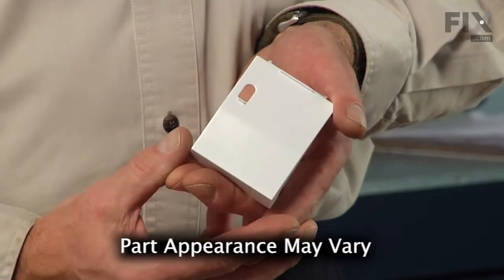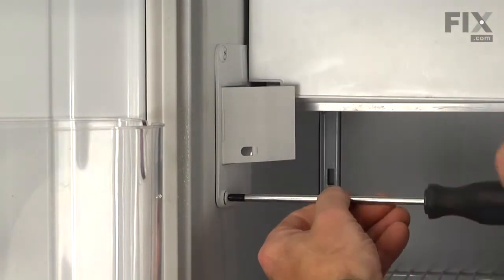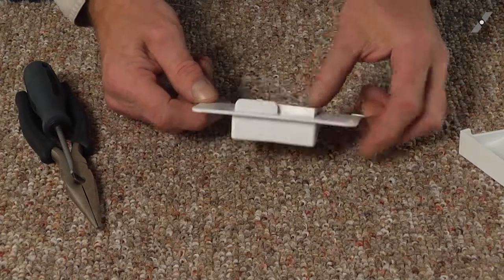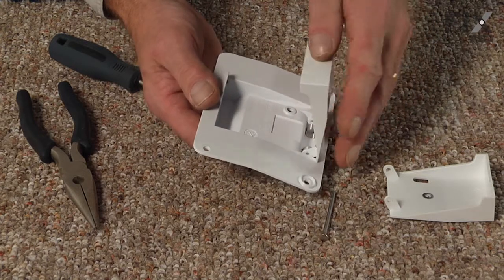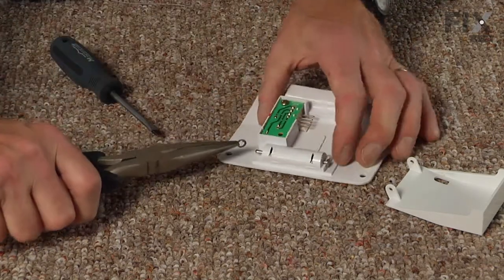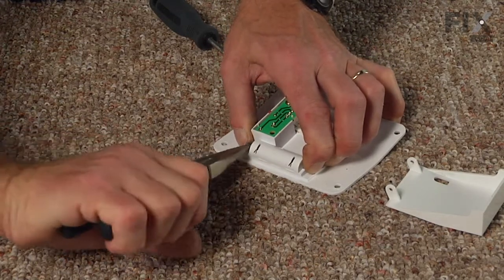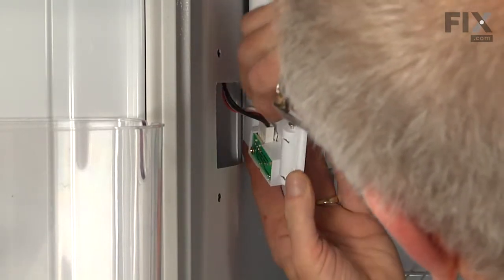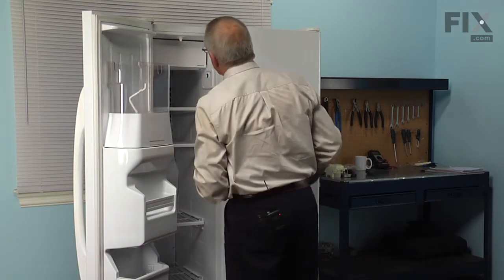Kenmore Refrigerator Repair – How to replace the Flipper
Need help replacing the Flipper (Part #2198633) in your Kenmore Refrigerator? Watch this how to video with simple, step-by-step instructions for a successful DIY repair.

Why you might need to replace the Flipper:
Ice maker will not make ice

The information in this video is specific to Kenmore, KitchenAid, Whirlpool, and Dacor. To find a Flipper specific to your model,